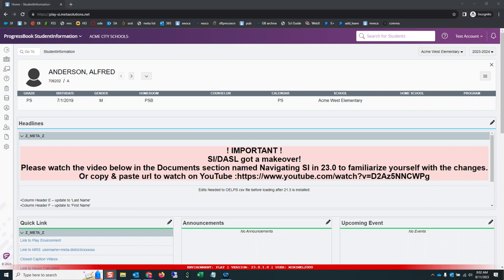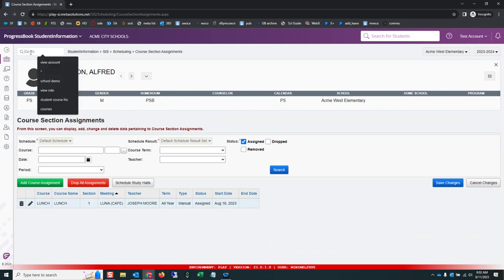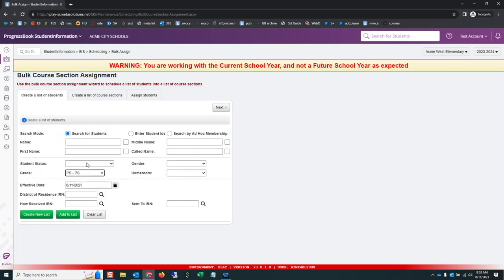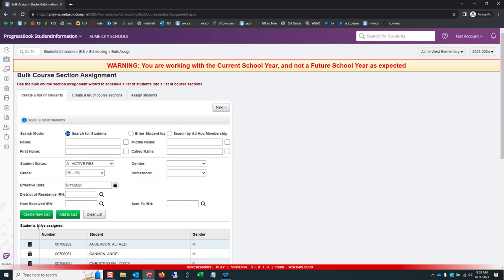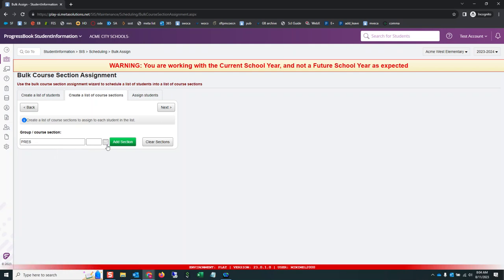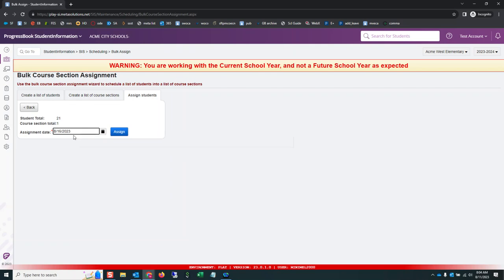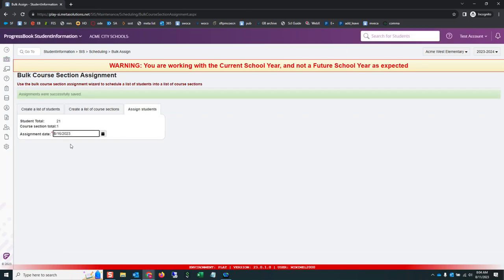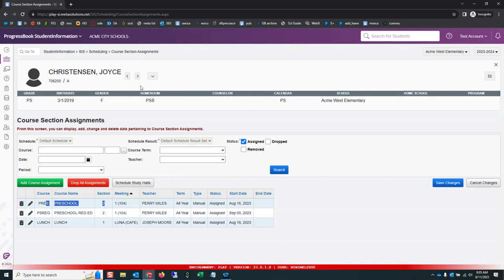Bulk assigning students into sections